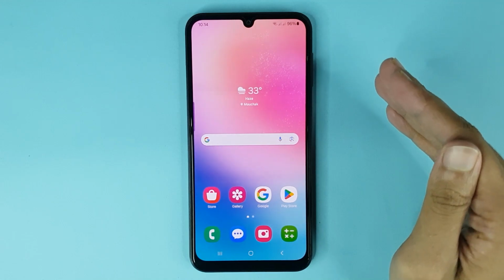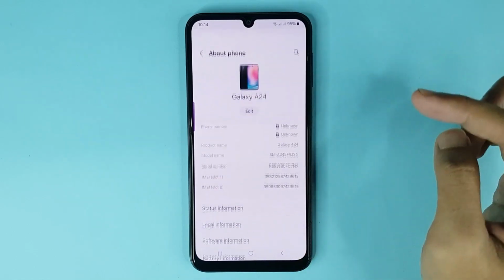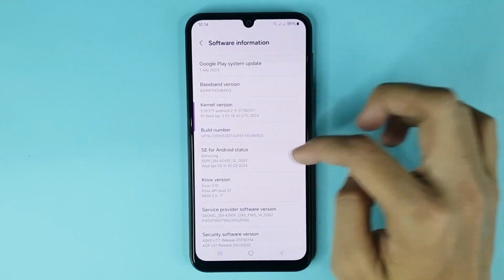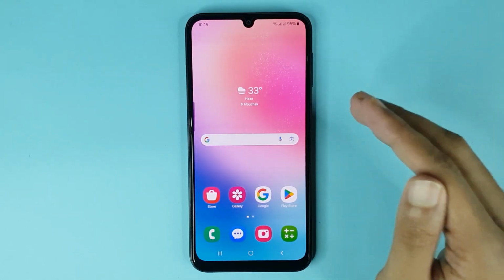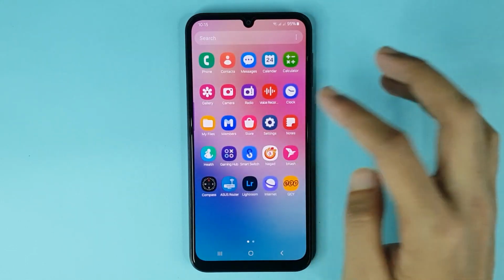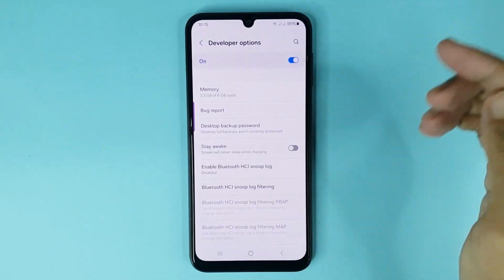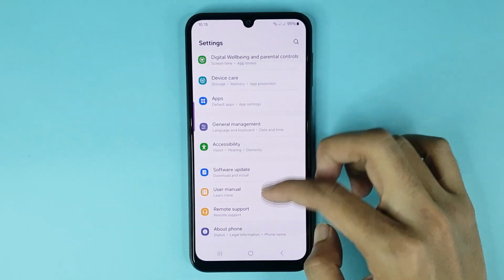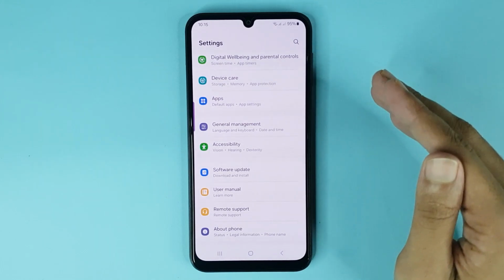How to Enable or Disable Developer Mode in Samsung A24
A quick guide to enable or disable developer options in your Samsung Galaxy A24 phone.